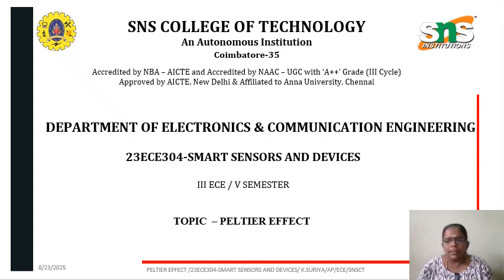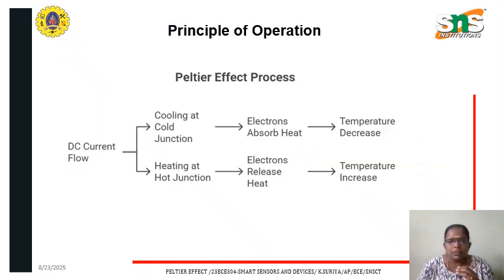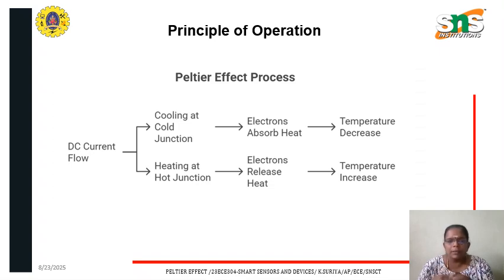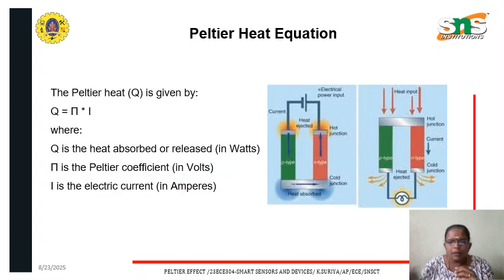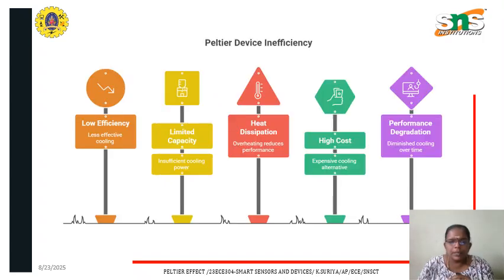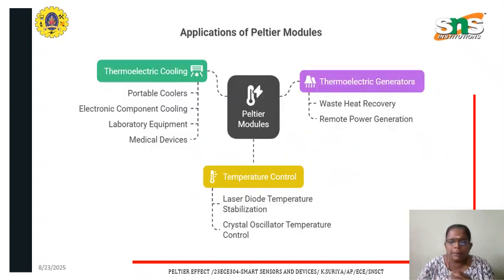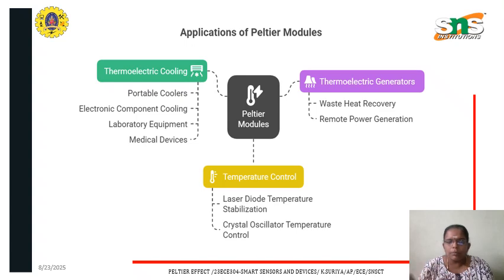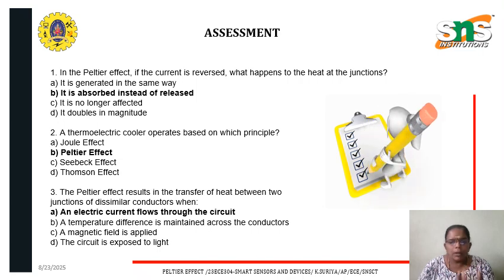Peltier Effect | Smart Sensors & Devices | SNS Institutions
The Peltier effect describes the creation of a temperature difference at the junction of two different materials (typically semiconductors) when an electric current is passed through them. This effect is a direct consequence of the fact that electrons carry not only charge but also heat. When electrons move from a material with a low Fermi level to a material with a high Fermi level, they must absorb energy in the form of heat to make the transition. Conversely, when electrons move from a high Fermi level to a low Fermi level, they release energy in the form of heat.